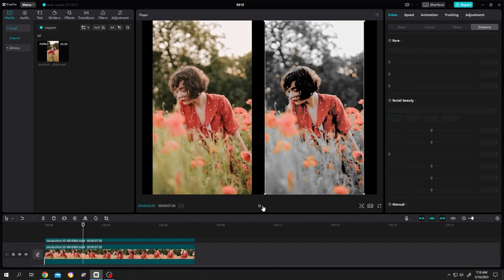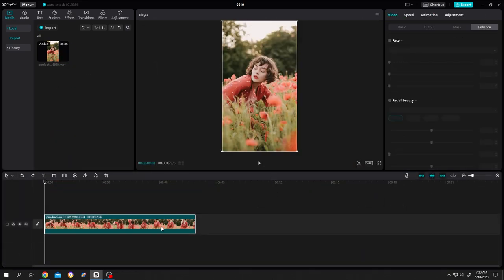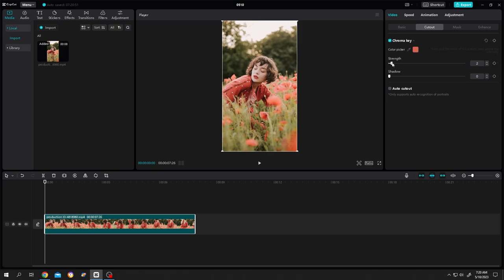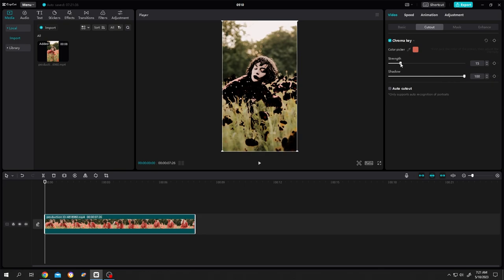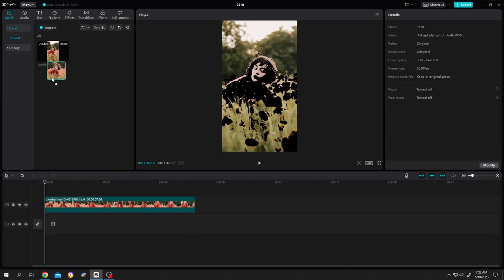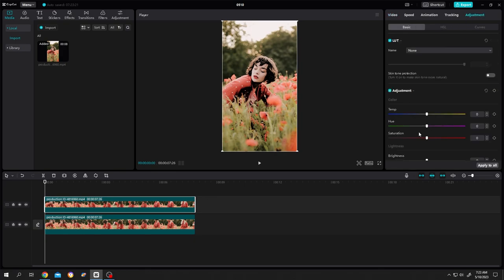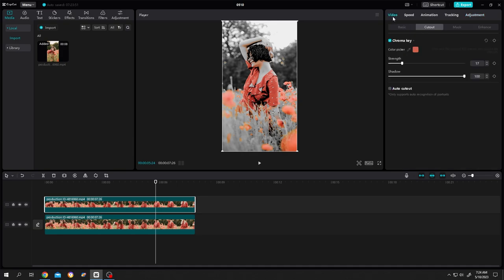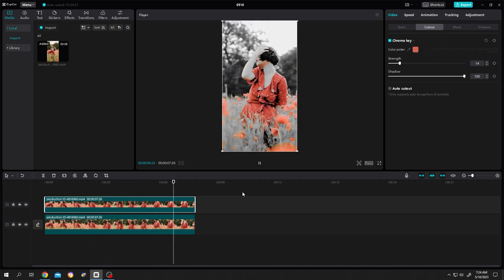Color Isolation or Selective Color Effect | CapCut PC Tutorial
How to create color isolation, selective color or color accent effect in CapCut. This is a beginner friendly tutorial on CapCut Video Editing for Windows and Mac OS users.